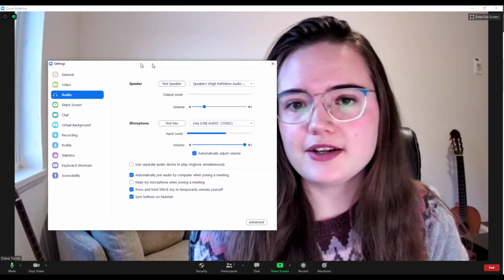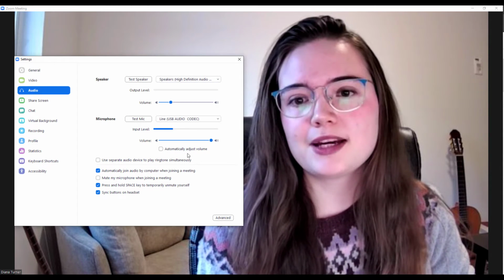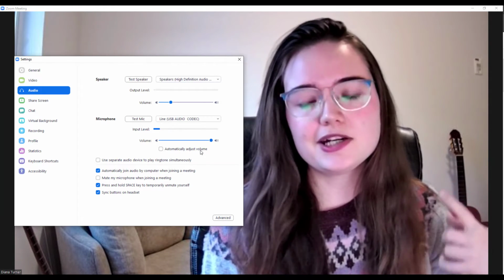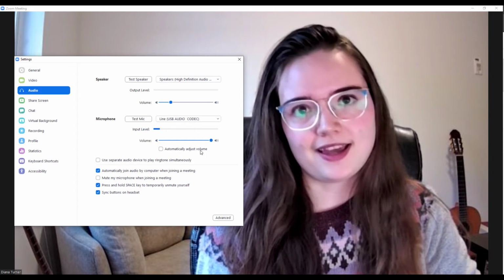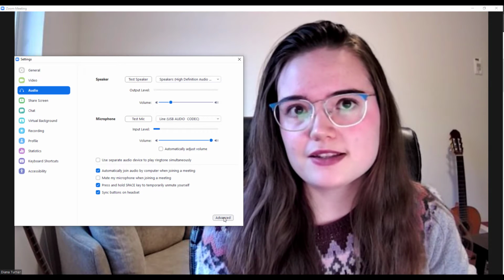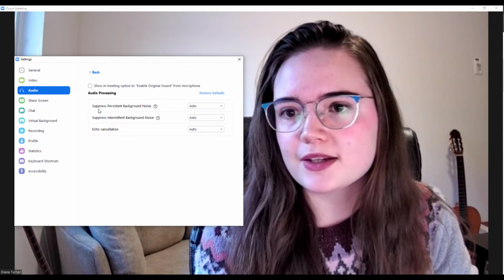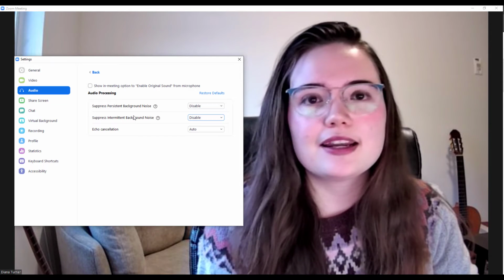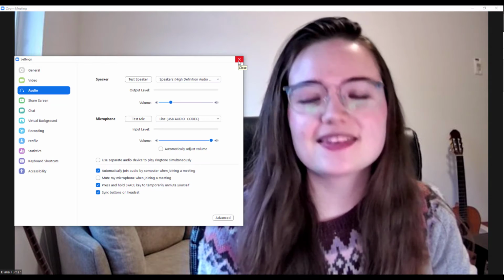Zoom Music Lesson Tips | Getting the Most Out of Virtual Lessons Pt.1 | Music with Diana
In part 1 of this mini-series on getting the most out your virtual lessons, I cover 3 important tech tips:

1. Disable settings for auto-adjusting microphone volume and background noise suppressant.
2. Use a desktop or laptop when possible.
3. Call me if we have tech difficulties during a lesson! Rebooking is always an option.